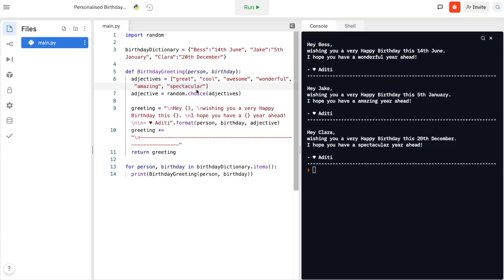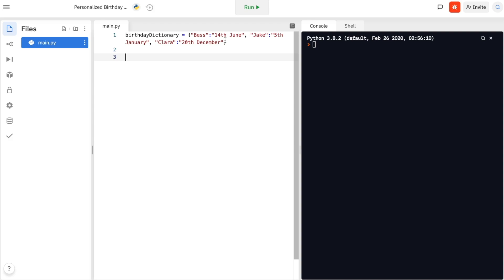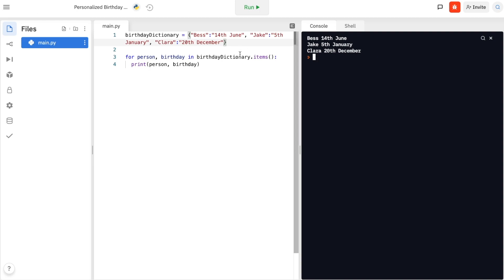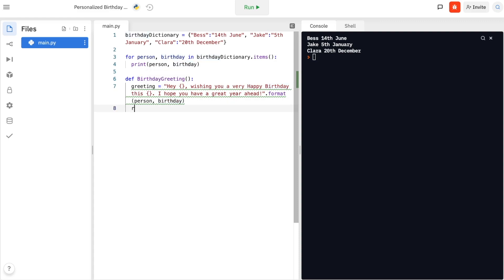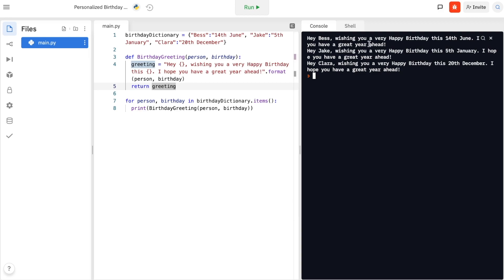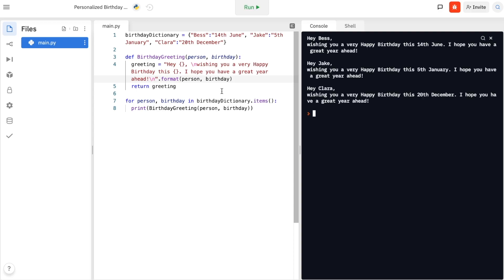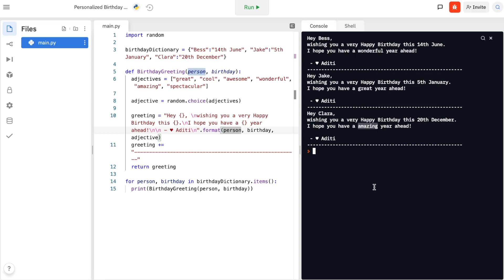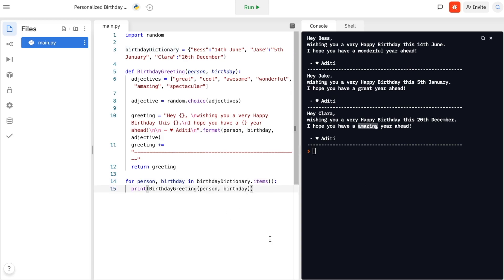Personalised Birthday Greeting using Python - project 3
Have you wanted to be one top of your friends' and family's Birthdays? With python you can do that easily - and personalise it! 😄

In the video I used as my code editor
"Simply Bookworm offers you an enthralling and fun experience of browsing for books. Our priority is to offer wholesome book recommendations for people of all genres and expectations, with thorough book reviews and blog posts. Sit back, relax and imagine the perfect page-turner."